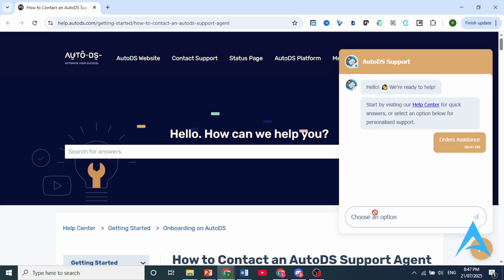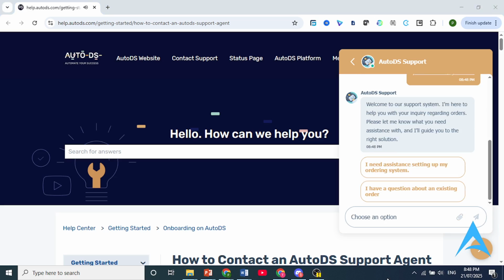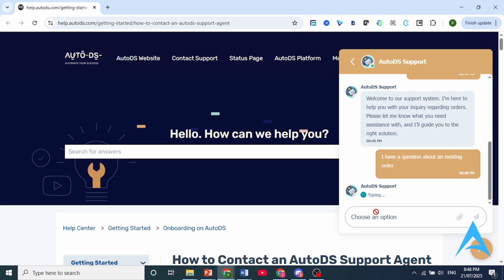How to Get a Refund from AutoDS (2025)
If you're looking for a video on How to Get a Refund from AutoDS, here you go! In this video, I'll show you How to Get a Refund from AutoDS. Make sure you watch the video till the end because you'll learn How to Get a Refund from AutoDS. It's easy and simple to do from your phone or laptop.